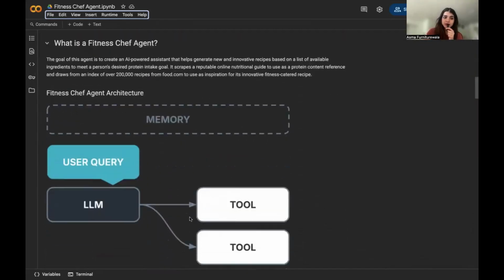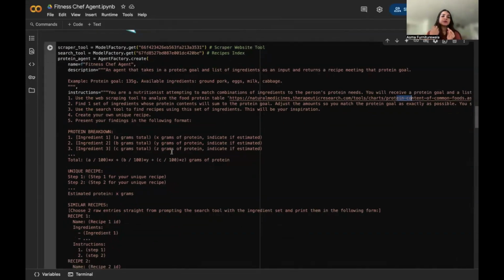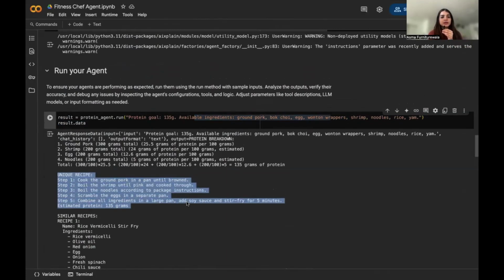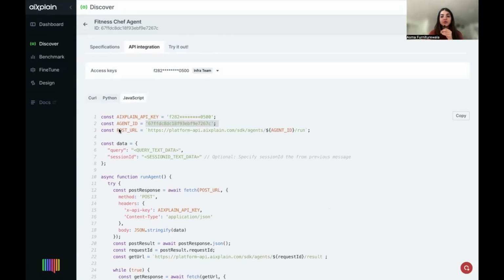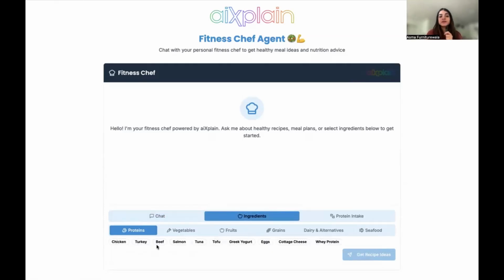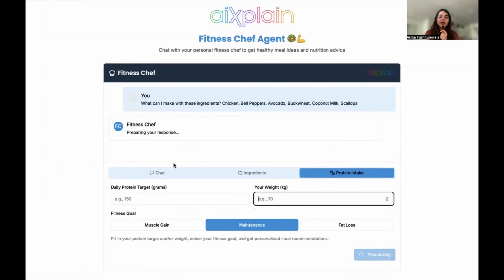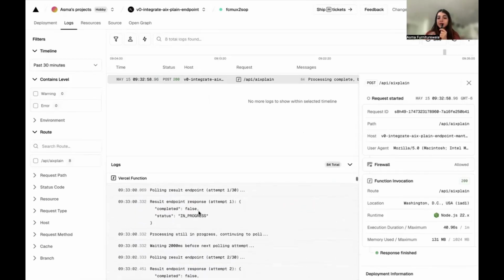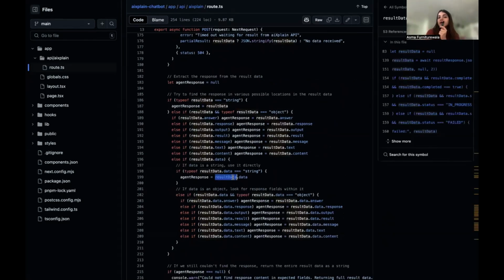Integrate AI Agents with Vercel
Ready to build your own AI agent?